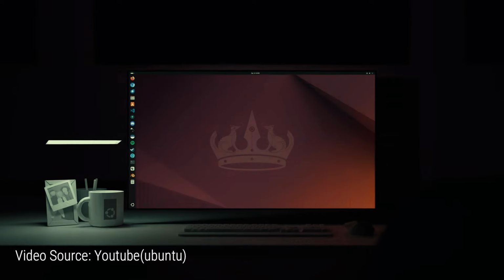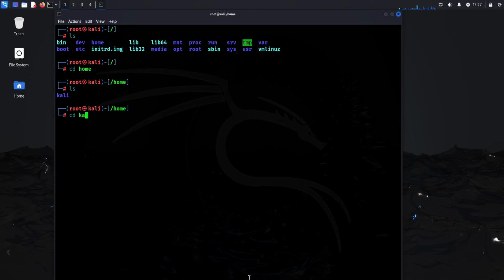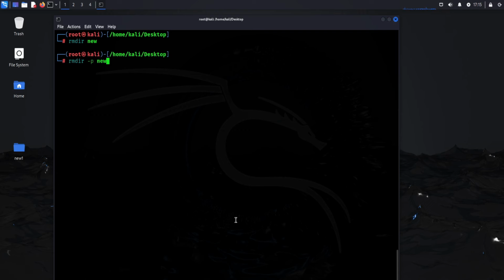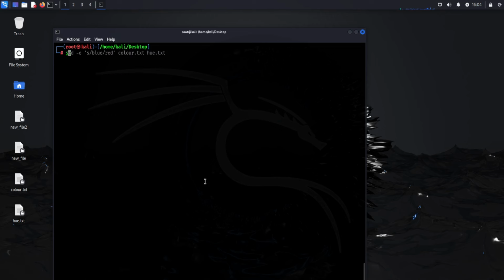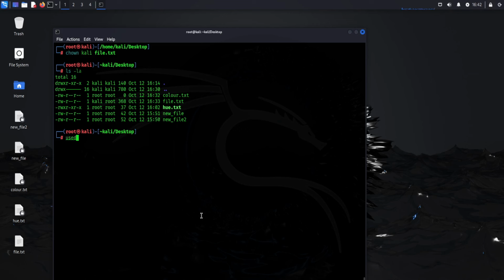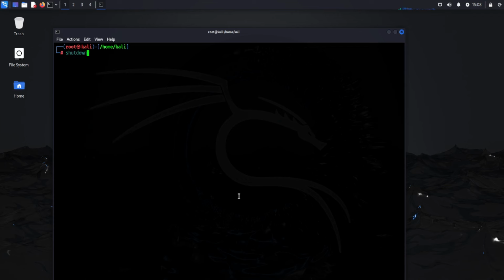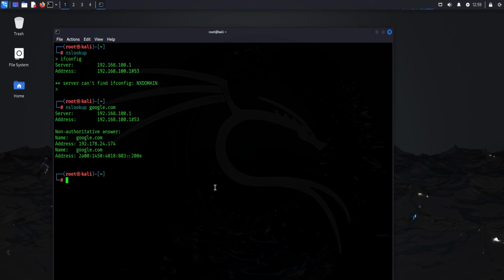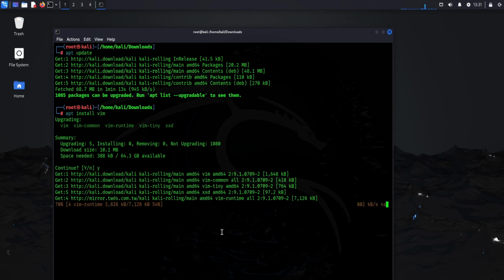THE TOP 60 LINUX COMMANDS EVERY HACKER NEEDS TO KNOW!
Welcome to the ultimate Linux crash course, Whether you are a total beginner or a seasoned tech enthusiast, this is the place to be if you want to unlock the full power of your system. Linux is not just an operating system. it is a gateway to freedom, customization, and total control over your computing experience. In this course, we are stripping away the complexity and diving straight into what makes Linux the heartbeat of servers, developers, and hackers worldwide. By the end of this video, you will be comfortable navigating the command line, managing files, understanding permissions, and much more.You will learn everything about linux from scratch. we will cover from linux flavours to directory structure with more then THE TOP 60 LINUX COMMANDS EVERY HACKER NEEDS TO KNOW.